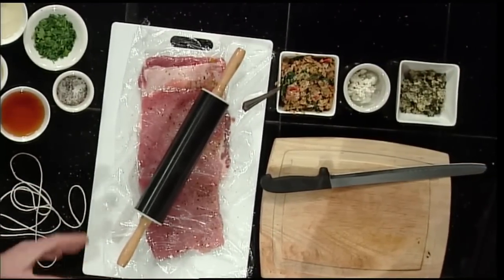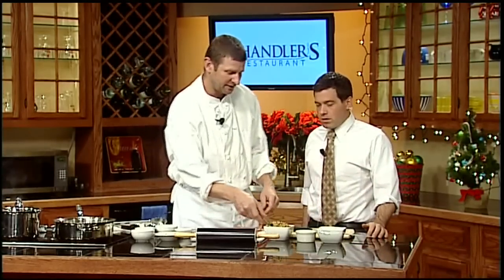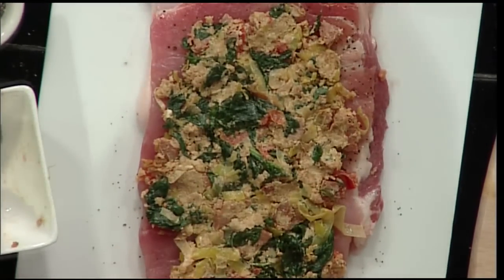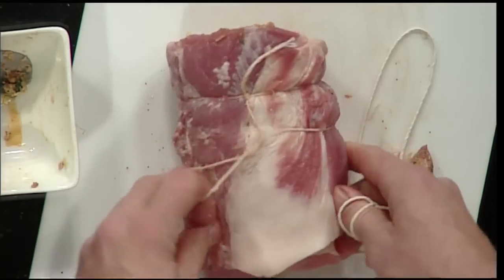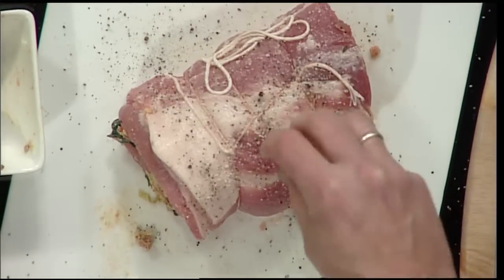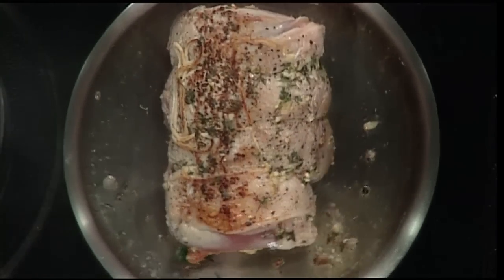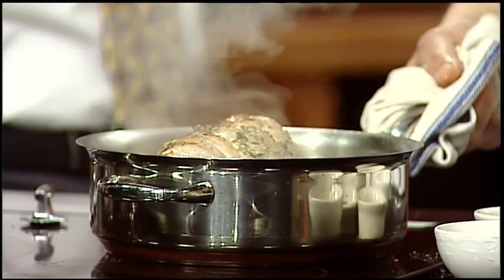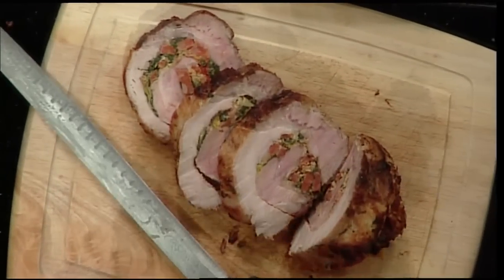Mass Appeal Chandlers stuffed pork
Mass Appeal Chandlers stuffed pork Chandler's Restaurant is always whipping up delicious dish after dish in the mass appeal kitchen and today, we're joined by Official Mass Appeal Chef Greg Monette from Chandlers restauruant in south deerfield for another treat.